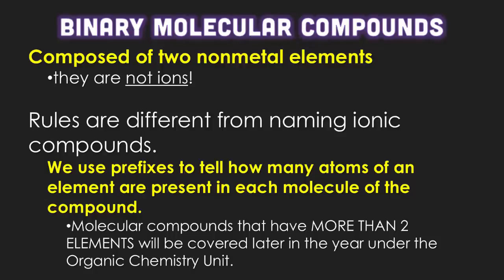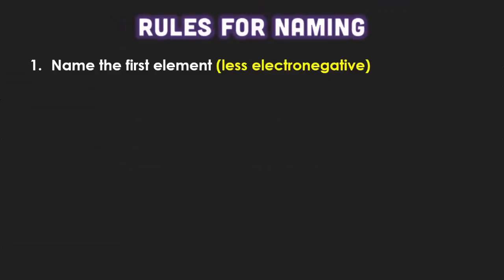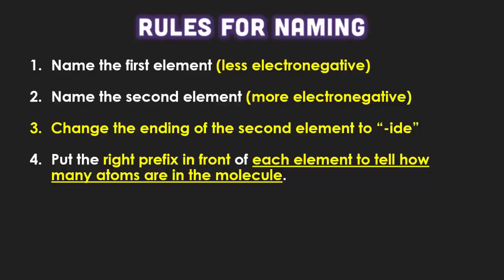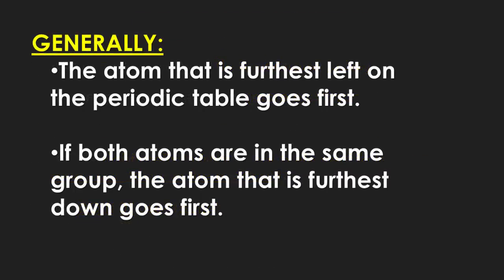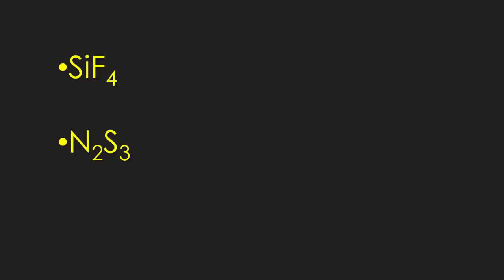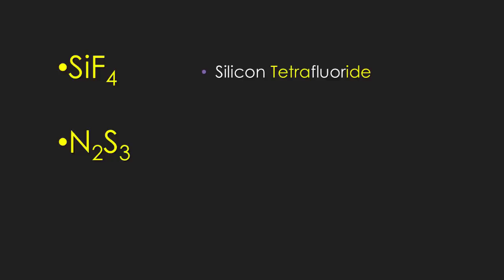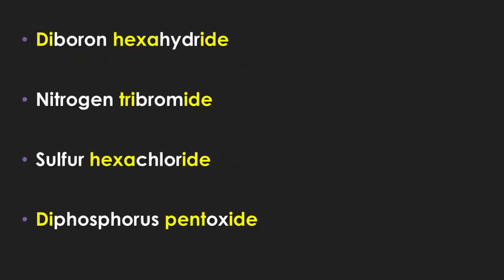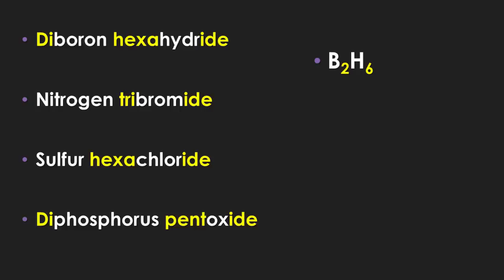U5:L8 Naming Binary Covalent Molecules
Unit 5 - Chemical Bonds